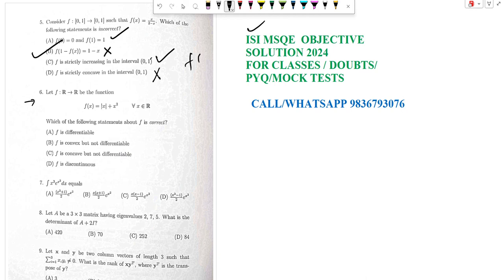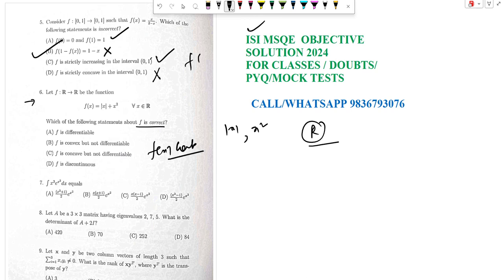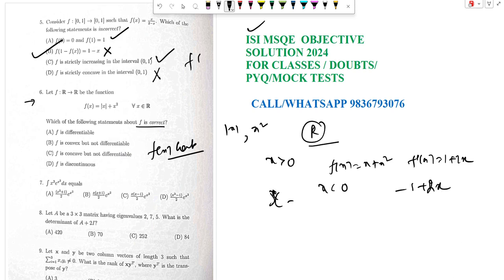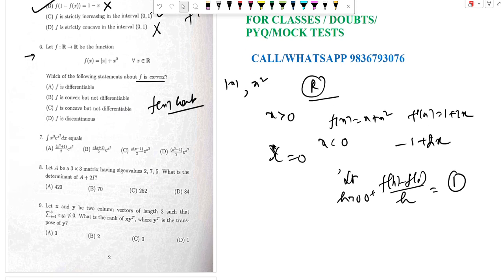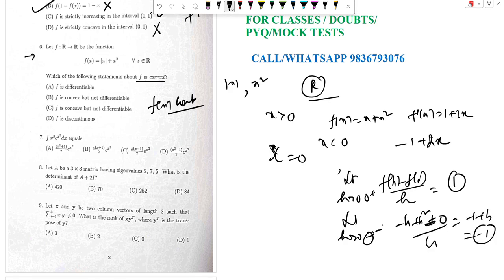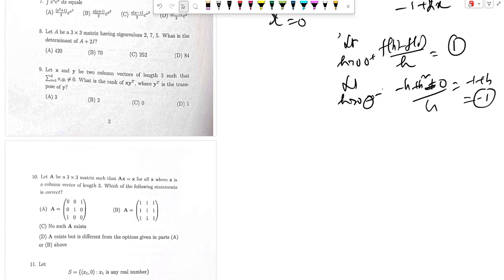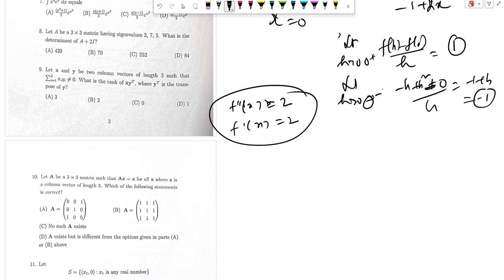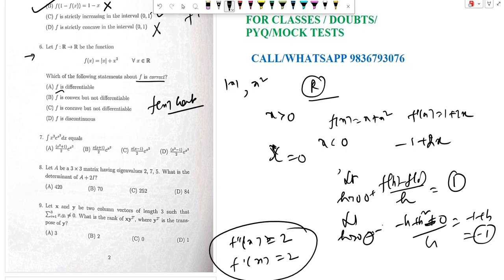ISI MSQE objective (pea 15) 2024 Complete solution with proper Analysis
Welcome to Sourav Sir's Classes! In this comprehensive video, we provide a complete solution with in-depth analysis for the ISI MSQE Objective 2024 exam. Our expert instructors break down each question step-by-step, offering clear explanations and insights to help you grasp the concepts thoroughly.

At Sourav Sir's Classes, we are dedicated to providing top-notch coaching to help you excel in the Indian Statistical Institute's Master of Science in Quantitative Economics (MSQE) Objective exam. Our team of experienced educators brings years of expertise and a passion for teaching, ensuring you receive the best guidance and preparation.

What You'll Learn in This Video:
Complete Solutions: Detailed answers to all questions from the ISI MSQE Objective 2024 exam.
Proper Analysis: In-depth explanations to help you understand the underlying concepts.
Tips and Strategies: Proven techniques to approach and solve complex problems efficiently.
Exam Pattern: Insights into the exam structure and types of questions to expect.
Time Management: Strategies to manage your time effectively during the exam.
Experienced Faculty: Learn from instructors who have a deep understanding of the subject matter and years of teaching experience.
Comprehensive Study Material: Access to high-quality study materials designed to cover every aspect of the exam.
Personalized Attention: Small batch sizes to ensure individual attention and tailored guidance.
Mock Tests and Practice Papers: Regular mock tests to simulate the exam environment and practice papers to reinforce your learning.
Flexible Learning Options: Online and offline classes to suit your convenience.
Our coaching program is meticulously crafted to help you achieve your academic goals and secure a top rank in the ISI MSQE Objective exam. We focus not only on imparting knowledge but also on building your confidence and exam-taking skills.

Our friendly support team is here to assist you with any queries and guide you through the enrollment process.

Join Sourav Sir's Classes and take the first step towards a successful career in quantitative economics.